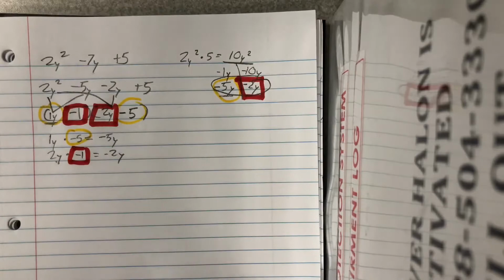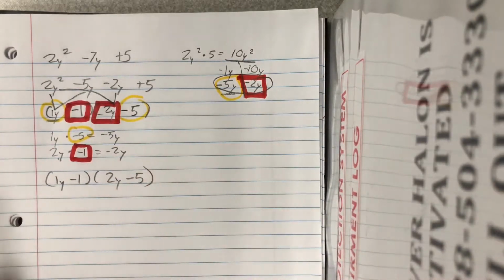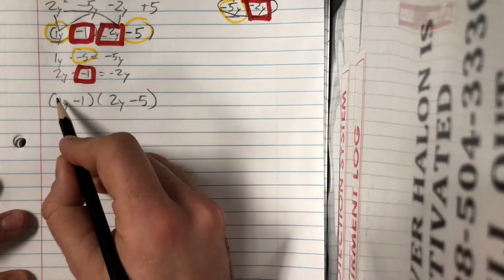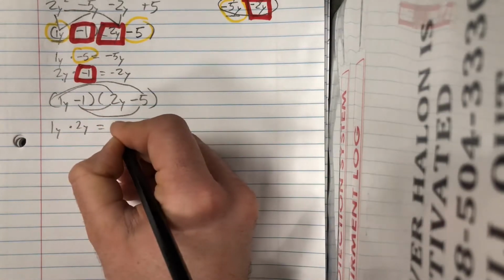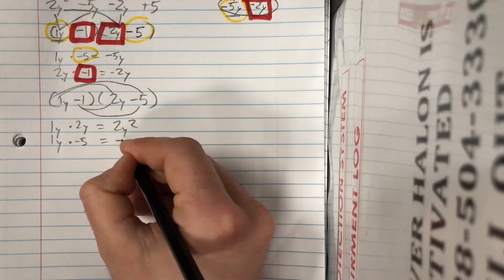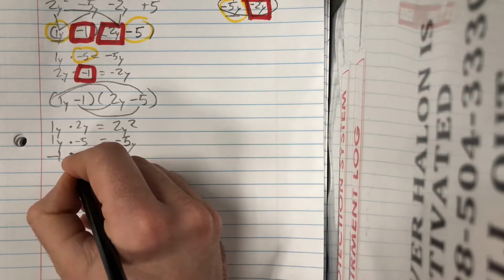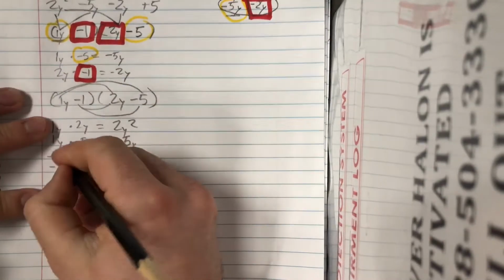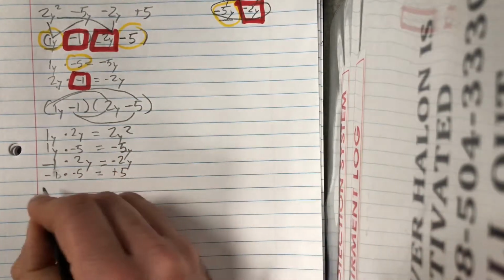Factoring a quadratic with leading coefficient greater than 1, problem type 1 :Easy